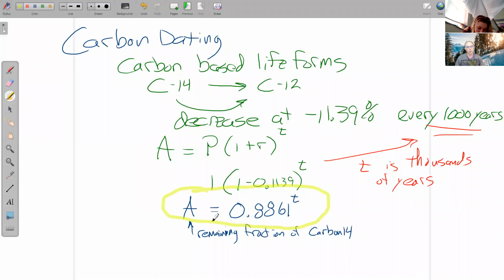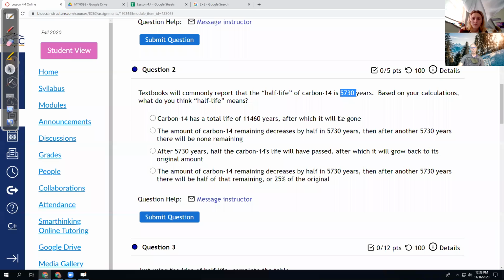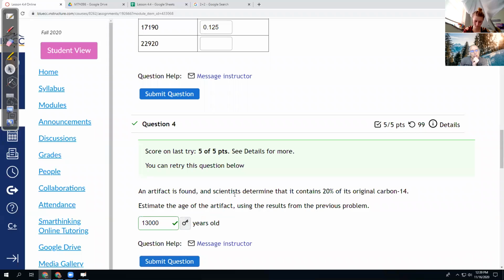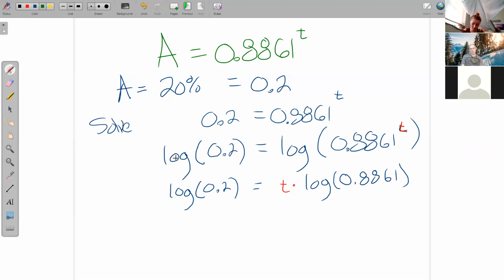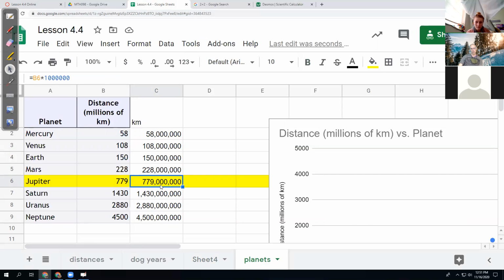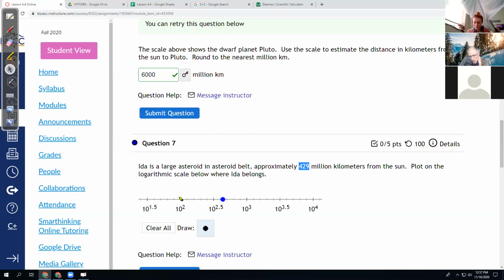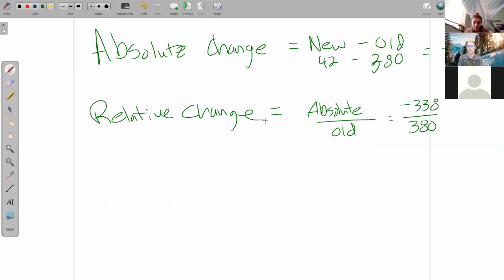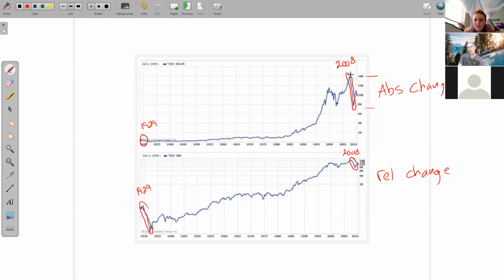Quant Lit 2 Lesson 4.4 in detail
Lesson 4.4, Scale to Fit